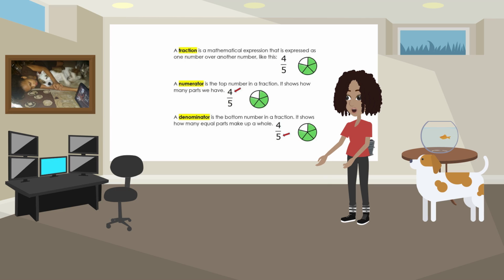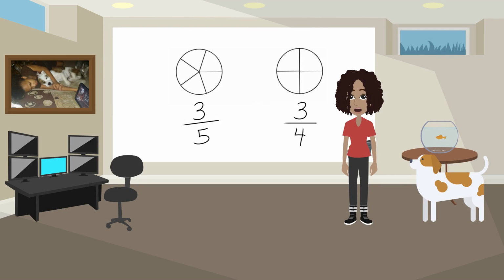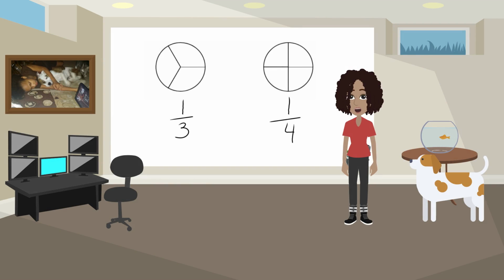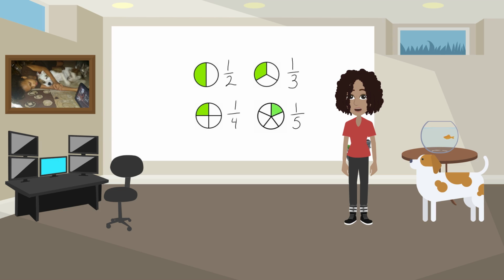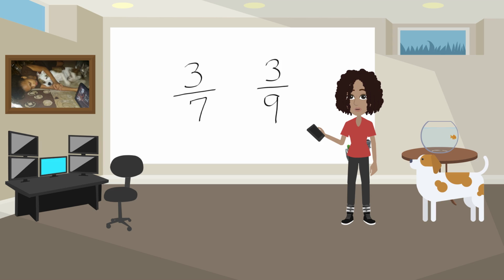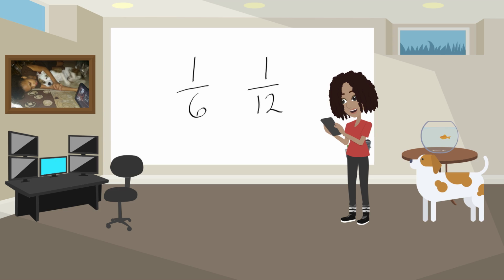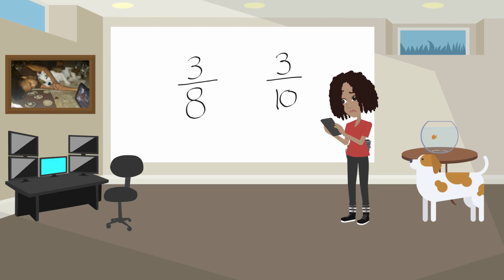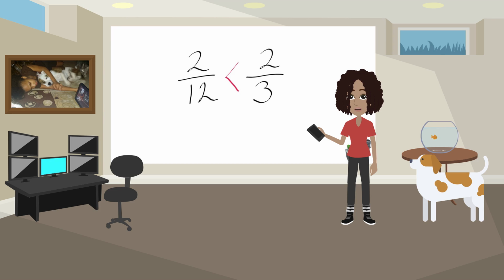Comparing Fractions with Common Numerators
Naomi enjoys her cell phone, Math, and her dog Vanilla